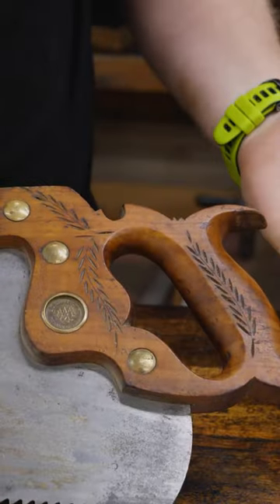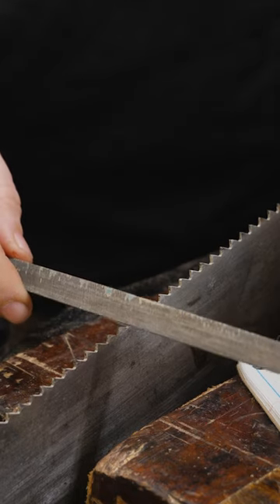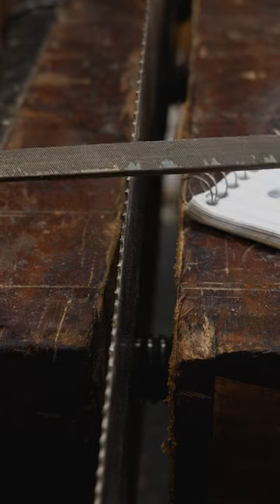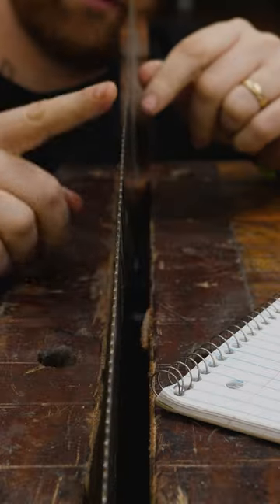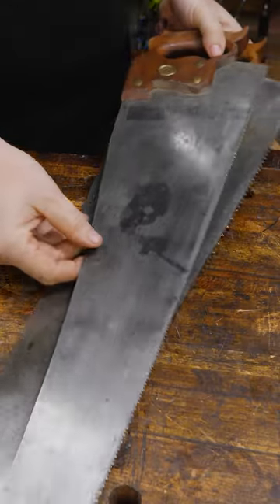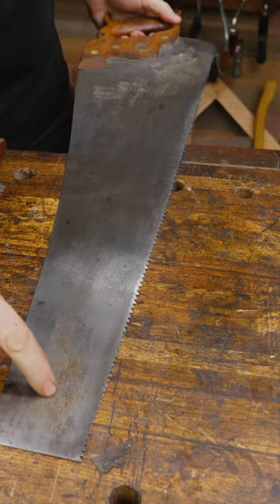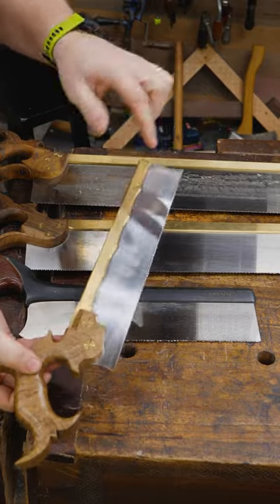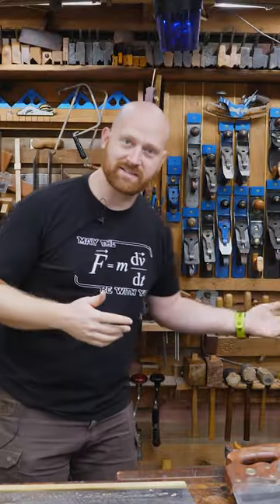Saw Terms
Saws have many parts. Knowing the terms is not that important but it is nice for sure!

Andrew Wilson
Brian Suker
Kenny-Anjanette Horn
Christopher Brown
Alex Adams
Ian McElcheran
Russell Gough